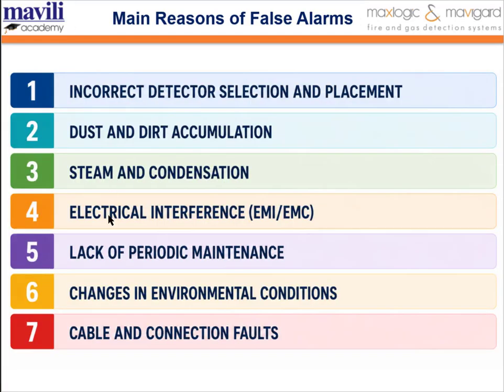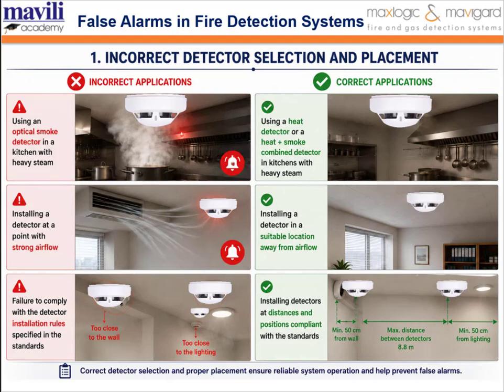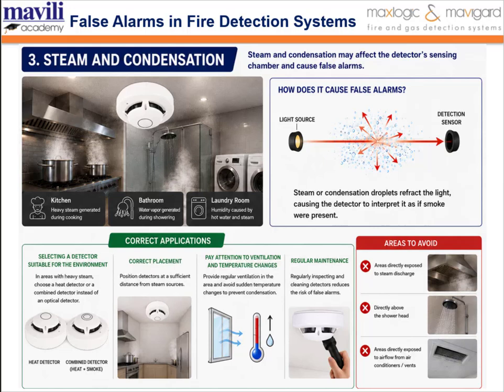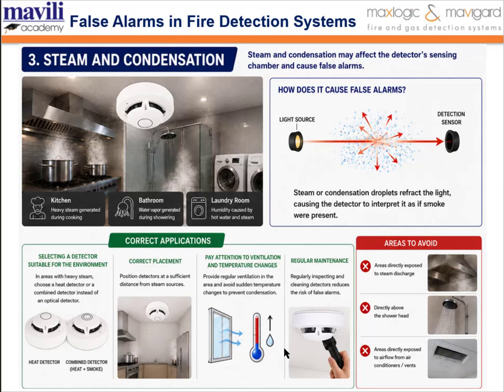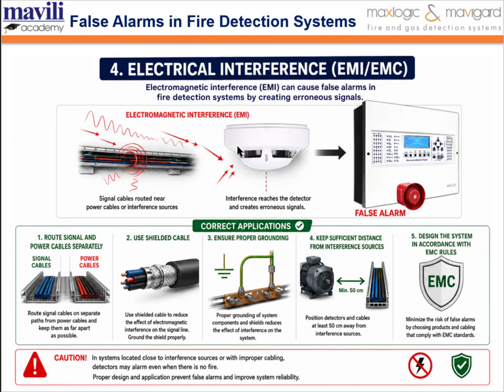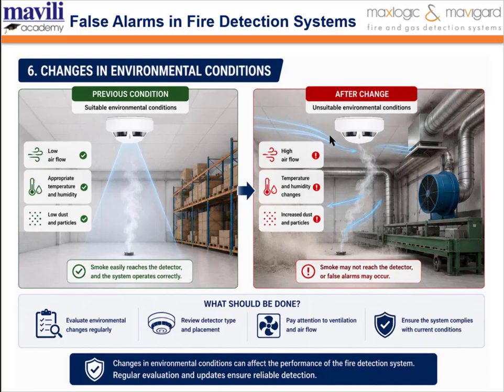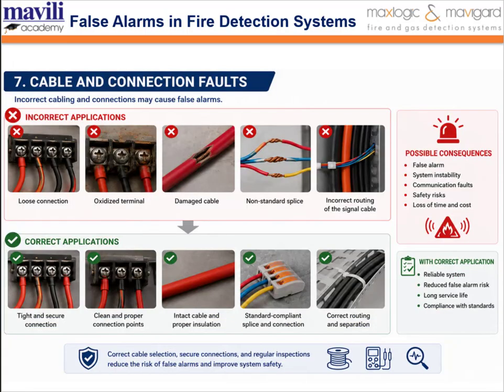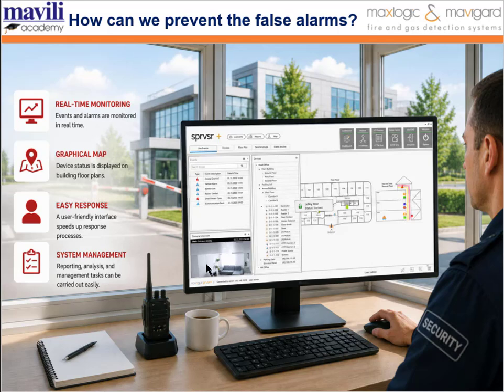Global Webinar: Main Reasons of False Alarms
This webinar will address the main factors causing false alarms, including incorrect detector selection, environmental conditions, installation errors, and lack of maintenance; it will also provide information on correct practices and preventive measures to avoid false alarms.